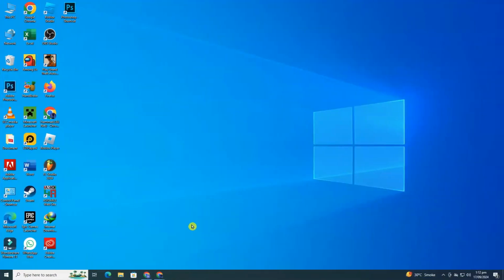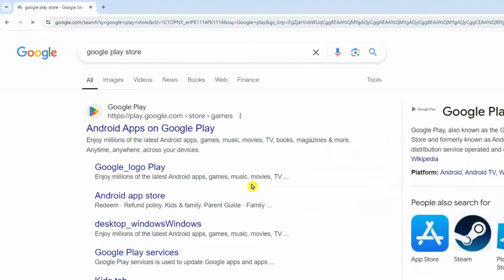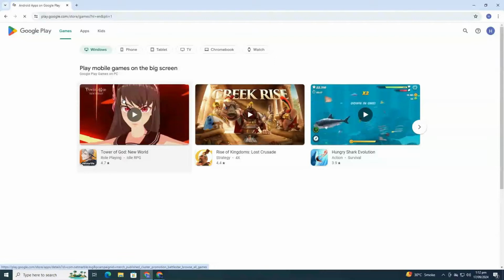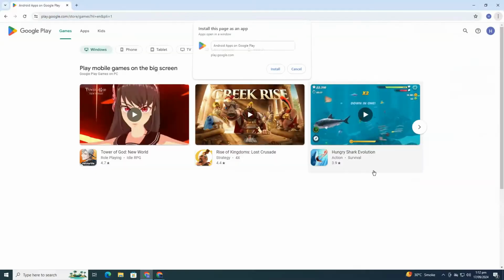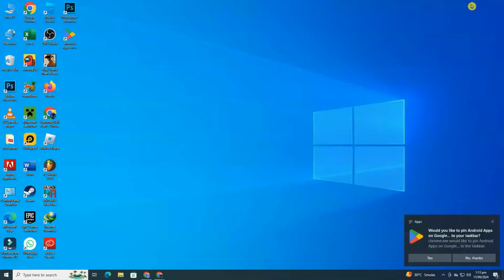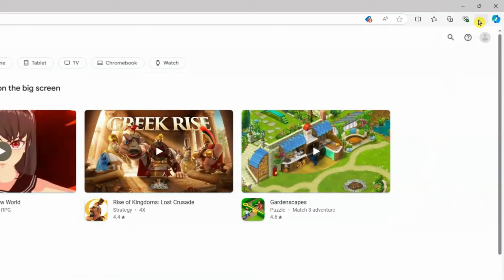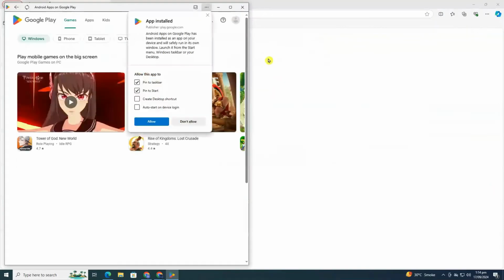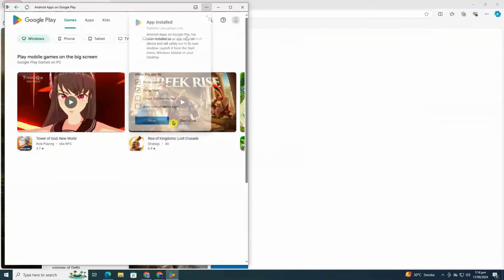How to Download & Install Play Store on Laptop or PC - Windows 10, 11, 7, and Chromebook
Welcome to our clear and comprehensive guide on how to download the Play Store on your laptop or PC. Whether you're looking to download the Play Store on Windows 10, Windows 11, Windows 7, your Chromebook, or even if you're seeking ways to install it without using an emulator, this video has you covered. Learn how to download the Play Store from Google and install it on your device so you can enjoy all your favorite apps right on your laptop or PC.

🔹 In this video, you’ll learn:
- How to download Play Store on your laptop or PC: A straightforward guide for accessing the Play Store on your laptop, no matter the brand or OS.
- How to download Play Store on laptop Windows 10, 11, and 7: Detailed steps to ensure smooth installation on different Windows versions.
- How to download Play Store app on Chromebook: Simple methods to get the Play Store on Chrome OS.
- How to install Play Store in laptop without emulator: Explore ways to get the app running without the need for an emulator.
- How to install Play Store in laptop 2024: Updated instructions tailored for the latest versions and devices.
- Play Store download for PC: Ensuring access to all your favorite Android apps on your PC.

🕒 Timestamps:
00:00 Intro
00:16 Downloading & Installing Play Store on Chrome
00:50 Downloading & Installing Play Store on Edge
01:10 Outro

Discover the convenience of having the Play Store on your laptop or PC and open the door to an array of Android applications directly from Google’s platform. Enjoy exploring! 💻